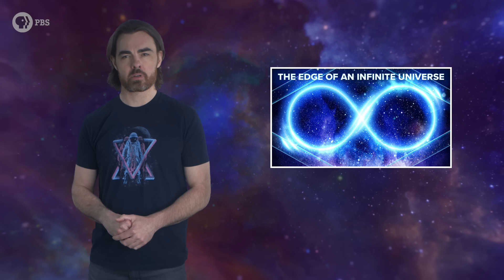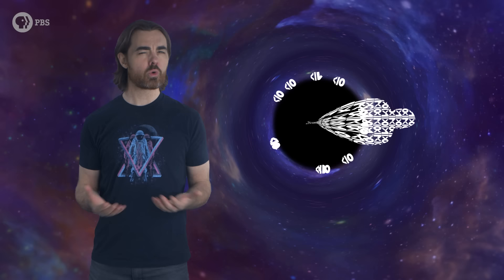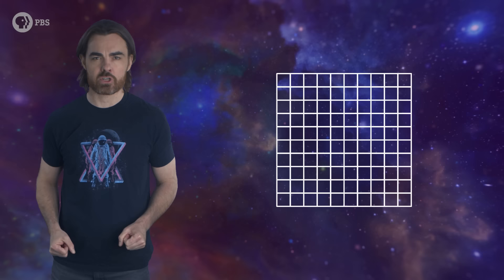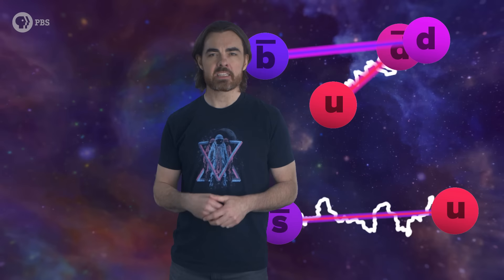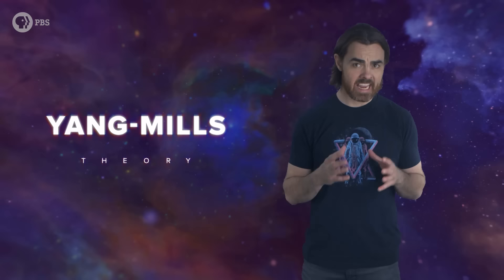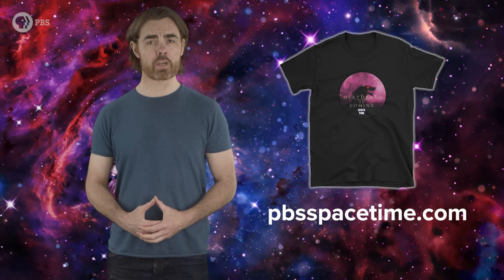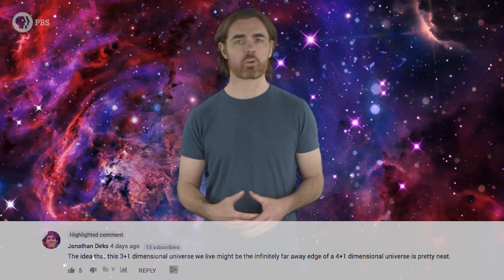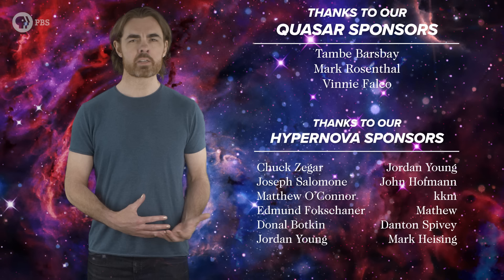The Holographic Universe Explained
↓ More info below ↓

We live in a universe with 3 dimensions of space and one of time. Up, down, left, right, forward, back, past, future. 3+1 dimensions. Or so our primitive Pleistocene-evolved brains find it useful to believe. And we cling to this intuition, even as physics shows us that this view of reality may be only a very narrow perception. One of the most startling possibilities is that our 3+1 dimensional universe may better described as resulting from a spacetime one dimension lower – like a hologram projected from a surface infinitely far away.

Graphics by Aaron Halevy
Directing by Andrew Kornhaber

The holographic principle emerged from many subtle clues – clues discovered over decades of theoretical exploration of the universe. Over the past several months on Space Time, we’ve seen those close clues, and we’ve built a the foundations needed to glimpse the true meaning of the holographic principle. We’ve moved from quantum field theory to black hole thermodynamics to string theory. We’ve made a background playlist if you want to start from scratch, and I especially recommend catching last week’s episode. But this is tough material, so let’s do a review.

Big Bang:
Anton Lifshits
coolascats
David Nicklas
Fabrice Eap
Juan Benet
Justin Lloyd
Tim Davis

Quasar:
James Flowers
Mark Rosenthal
Tambe Barsbay
Vinnie Falco

Hypernova:
chuck zegar
Danton Spivey
Donal Botkin
Edmund Fokschaner
Jens Theisen
John Hofmann
Jordan Young
Joseph Salomone
kkm
Mark Heising
Matthew O'Connor

Alexey Eromenko
Andreas Nautsch
Antonio Ruiz
Bradley Jenkins
Brandon Labonte
Buruk Aregawi
Carlo Mogavero
Daniel Lyons
David Behtala
David Crane
David Schmidt
Dustan Jones
Geoffrey Short
Greg Weiss
Jack Frosch
James Hughes
James Quintero
Jinal Doshi
JJ Bagnell
John Webber
Jon Folks
Jonah
Joseph Emison
Josh Thomas
Kenneth F Leonard
Kevin Warne
Kyle Hofer
Malte Ubl
Mark Vasile
Nathan Hitchings
Nicholas Rose
Nick Virtue
Ratfeast
Richard Broman
Scott Gossett
Sigurd Ruud Frivik
Tim Crookham
Tim Stephani
Tommy Mogensen
سلطان الخليفي